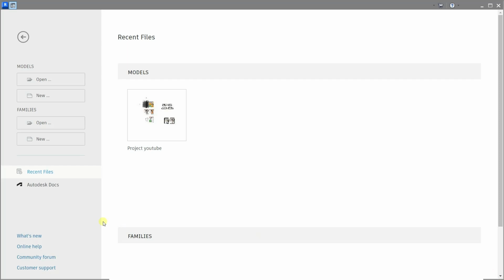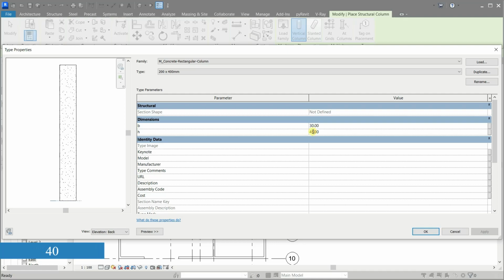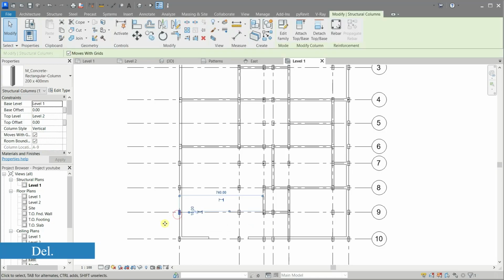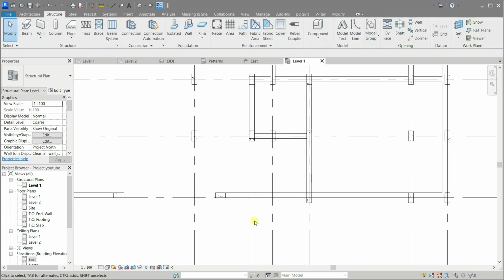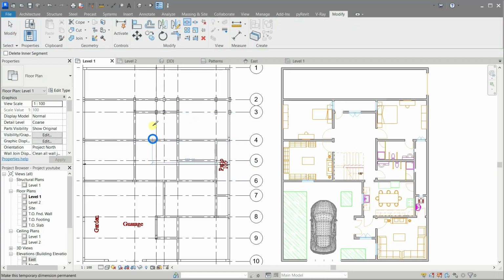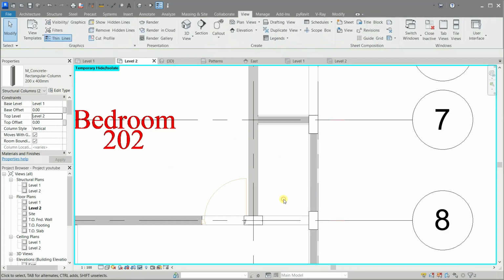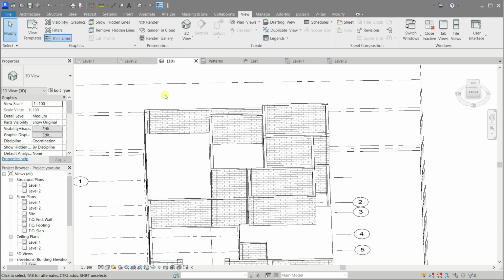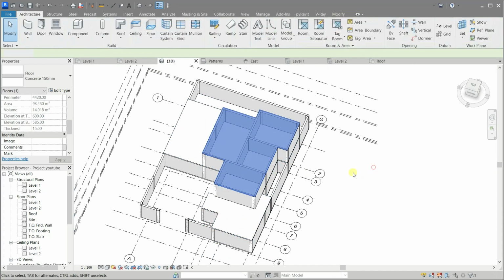Part 3 - Structural Columns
Designing 2 Storey House using Revit
In this video we continue from the previous one, and start adding structural columns to our project, creating structural floor plans, and seal our level 2’s top with a floor